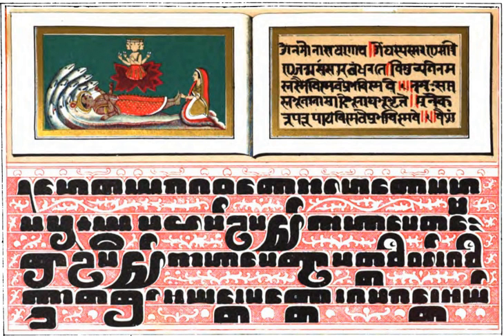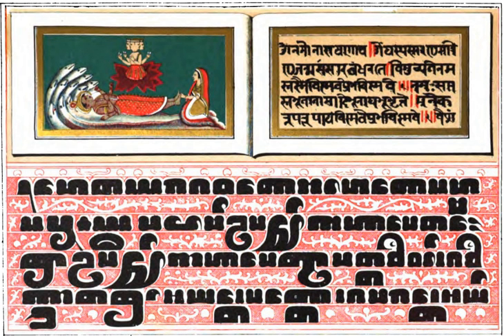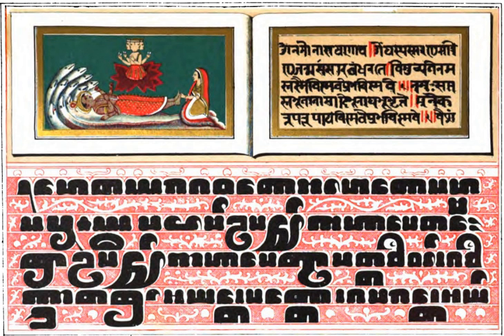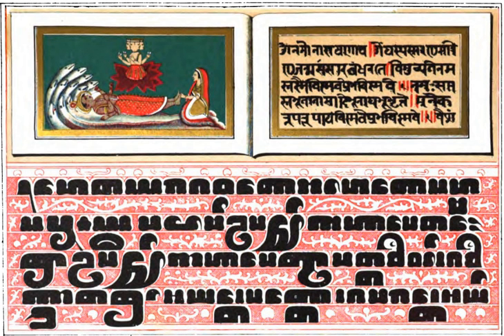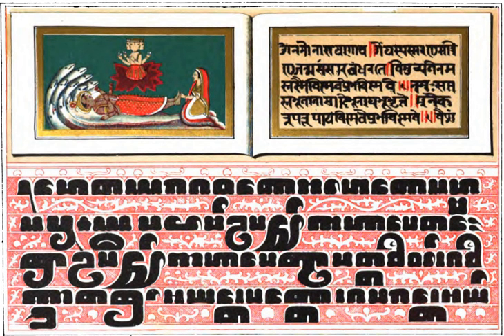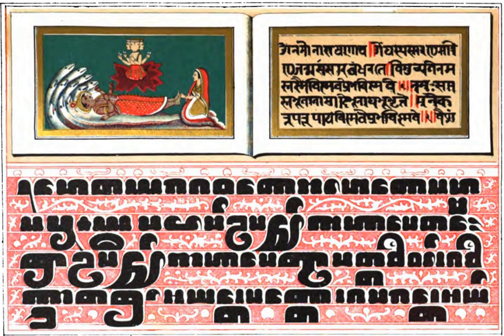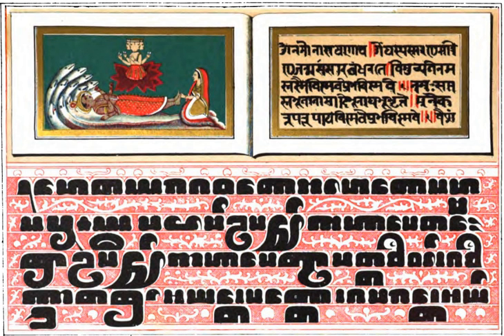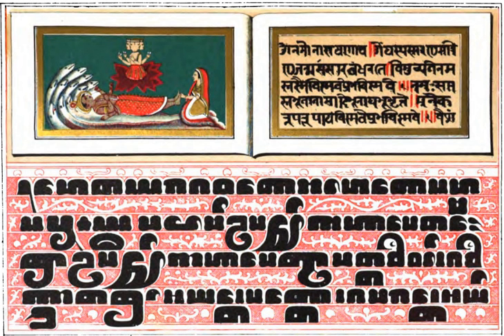Pali | Wikipedia audio article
This is an audio version of the Wikipedia Article:
Pali

- Socrates

SUMMARY
Pali (; Pāli), or Magadhan, is a Middle Indo-Aryan language native to the Indian subcontinent. It is widely studied because it is the language of the Pāli Canon or Tipiṭaka, and is the sacred language of some religious texts of Hinduism and all texts of Theravāda Buddhism.  The earliest archaeological evidence of the existence of canonical Pali comes from Pyu city-states inscriptions found in Burma dated to the mid 5th to mid 6th century CE.